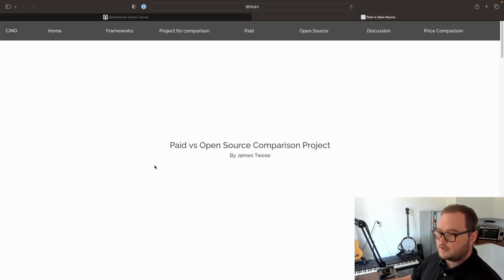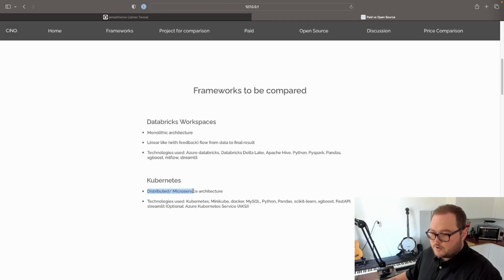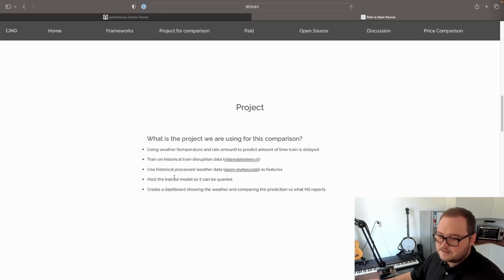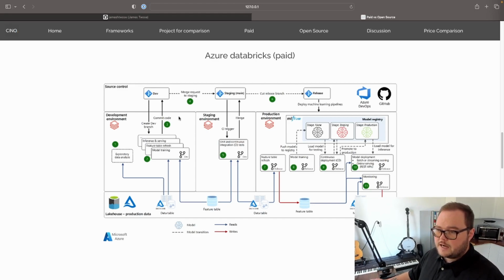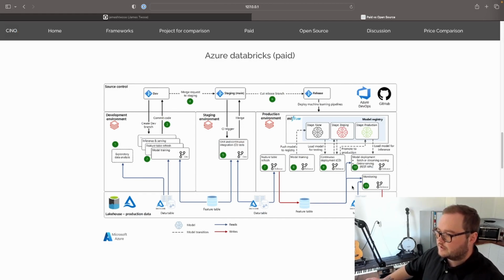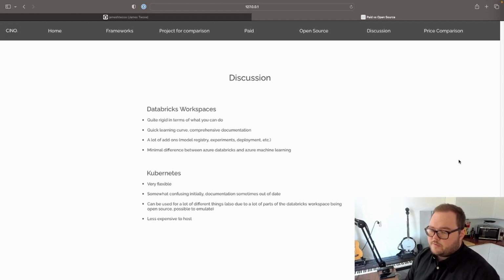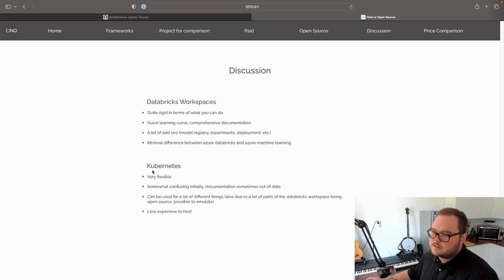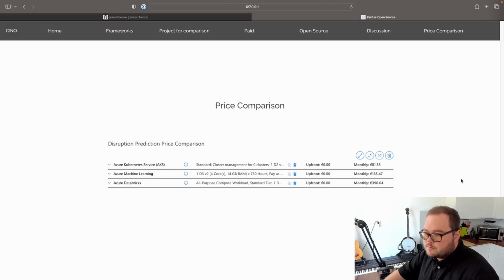Paid vs open source MLops solution: Introduction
Our clients are often asking us what is the best technology stack/ architecture to use for their businesses. So today one of our Data Engineers, James Twose, will take us through a comparison of a paid technology stack and an open source technology stack to create, deploy and maintain an MLOps solution. Specifically, a web application that attempts to predict the amount of time the trains in the Netherlands will be disrupted (in minutes) based on the weather conditions on the day (temperature, rain amount).

This first video is a presentation of the technology stack comparisons, their learning curves, their pro’s and con’s, and their corresponding prices.